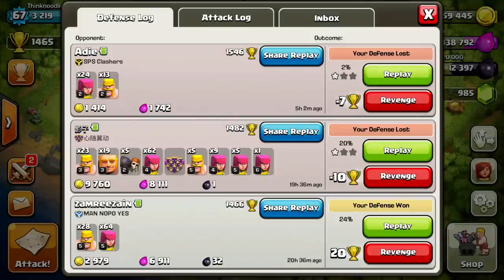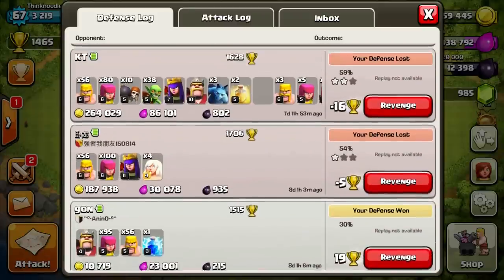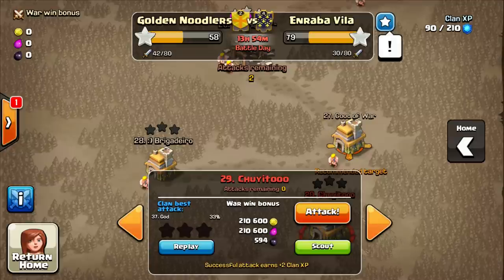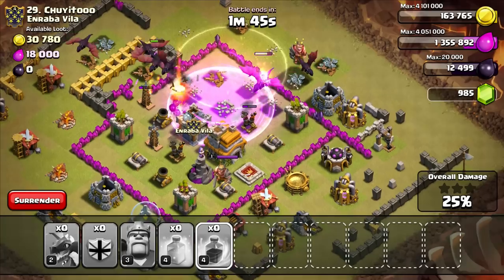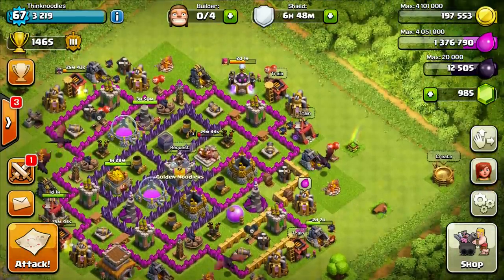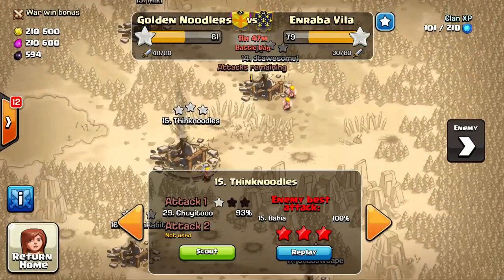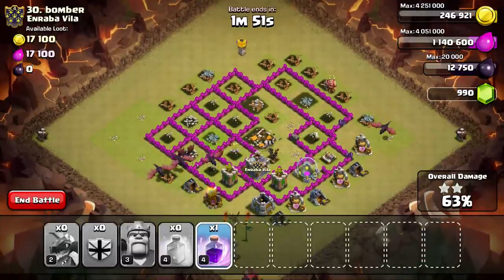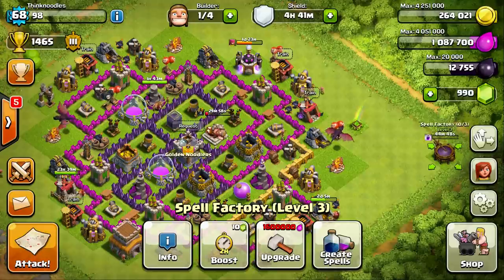Clash Of Clans : 93% One Star! - Ep. 37!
Welcome to my Clash of Clans Let's Play! This is my first time playing the game, so please forgive me for the frustration I'll put you through with all the poor decisions I will surely make!

Clash of Clans is a popular iPad/iPhone/iPod/Android game created by Supercell. Clash of Clans is completely free, but you can also buy gems with real money from the Apple App Store or Google Play Store via in-app purchases. However, if you're willing to wait, Clash of Clans gives free gems over time and every part of the game is available for free!

Clash of Clans is a strategy game where you can construct and expand your village, using different base layouts to defend it. As you progress, you unlock more powerful warriors and defenses, and with the right attack strategy, can defeat more advanced players!

➡ Merchandise

➡ Music
Outro - "Sugar High" by Approaching Nirvana